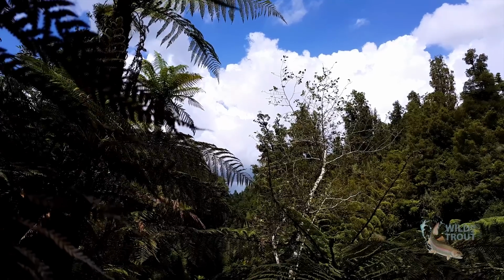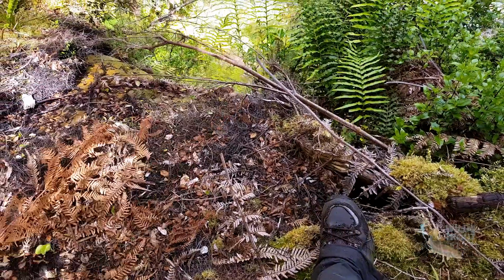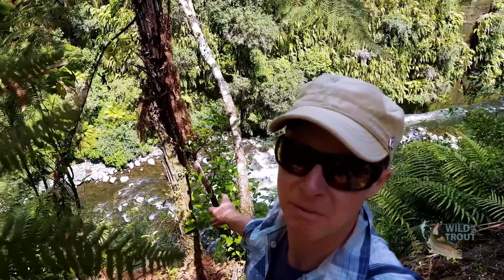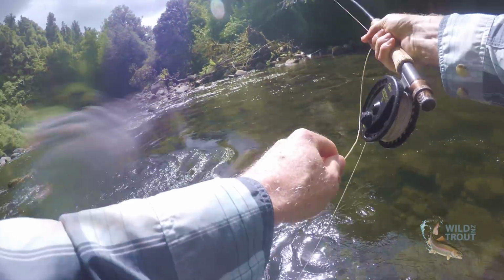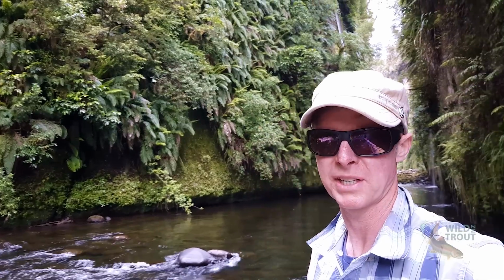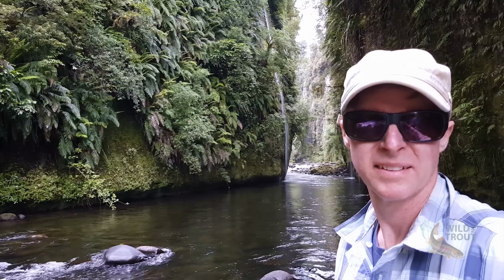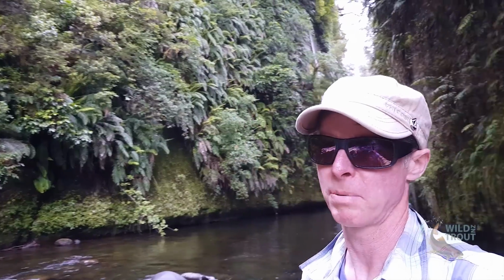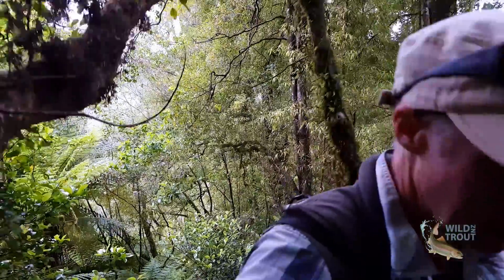Wild Trout NZ | Vlog #27 | Back Country New Zealand Trout - A Place Lost in Time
Decided to go back into a place I found access to many years ago. It took me a while to remember the land marks to find the start of the access route. A very remote spot involving a big effort to get in - has it got all the ingredients for big wild trout nirvana?